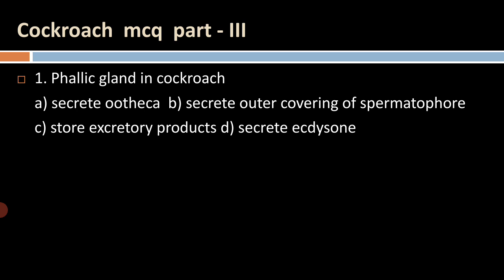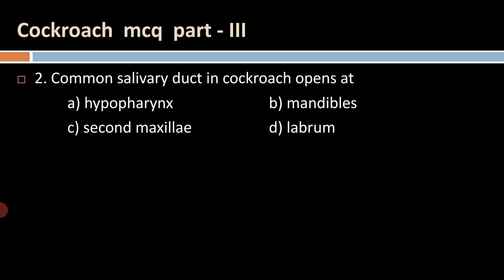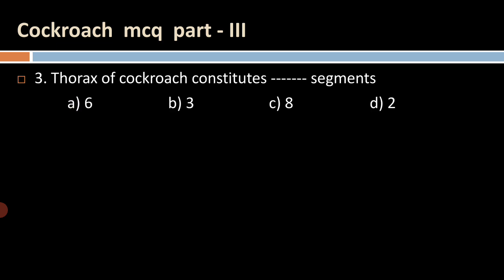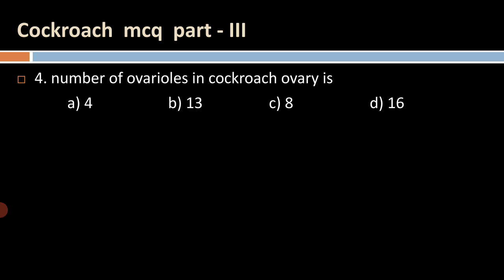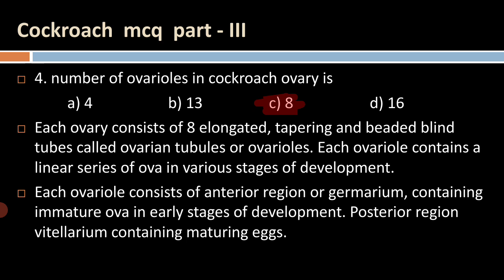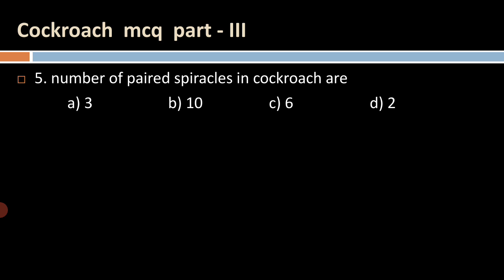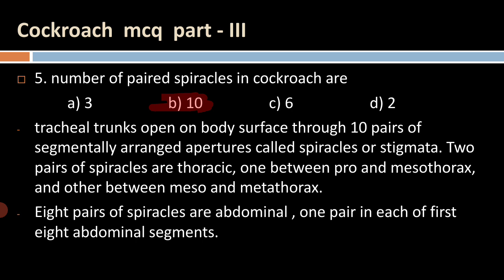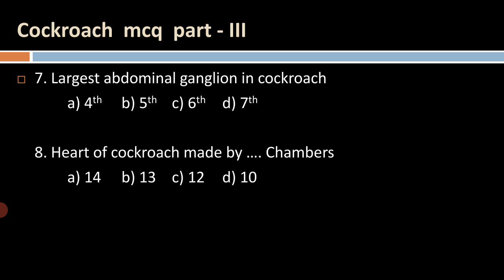cockroach MCQ (part III)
This video focuses on some important multiple choice questions with description based on animal cockroach
for more related videos visit to you tube channel jnsbasiczoology or search by jaykmarshamraj